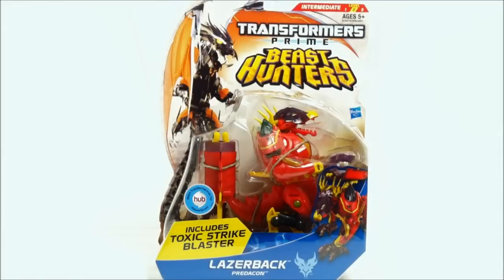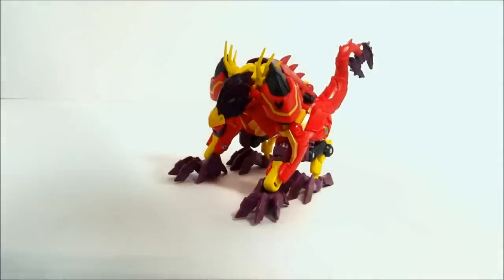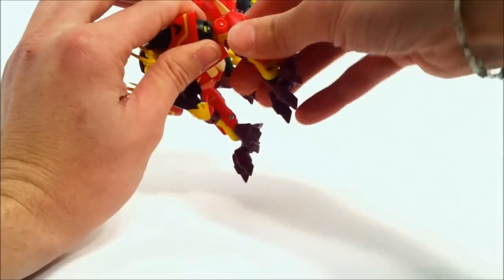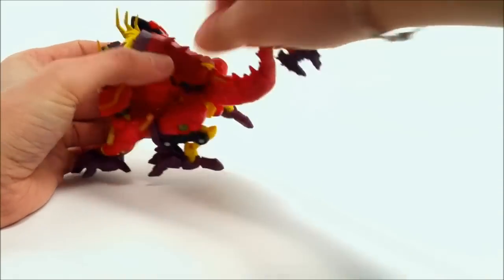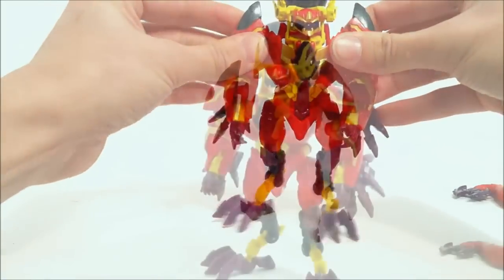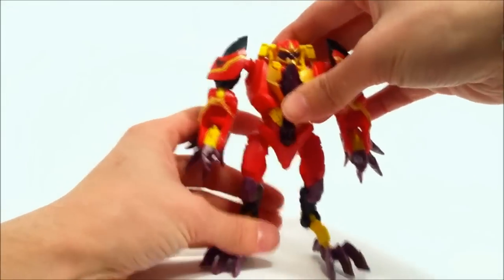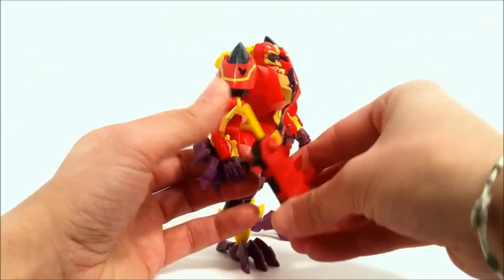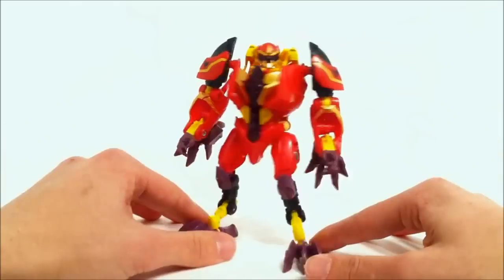Transformers Prime Beast Hunters Deluxe Lazerback Review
As the Beast Hunters continue to roll out, are they getting any better? Any worse? MrTFPrime is back to take a look at the Transformers Prime Beast Hunters Deluxe Lazerback and let us know!